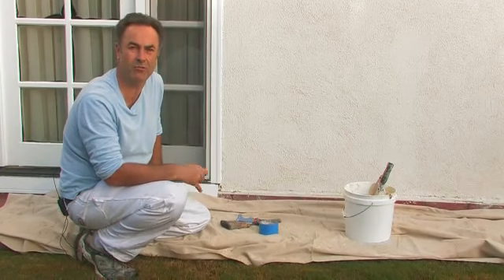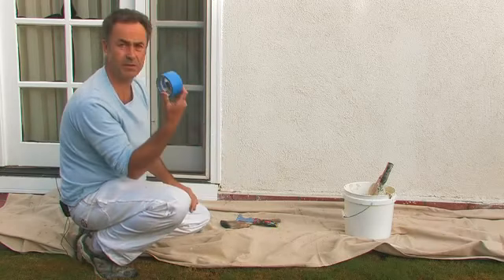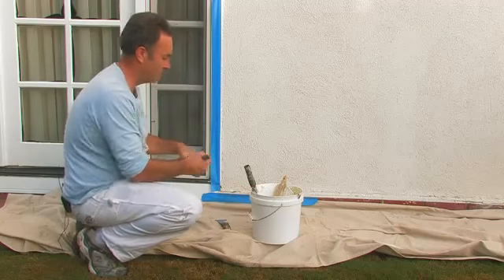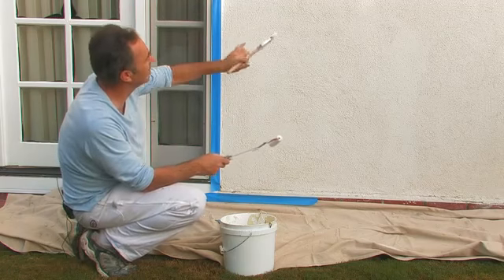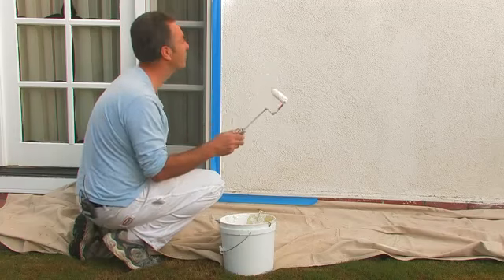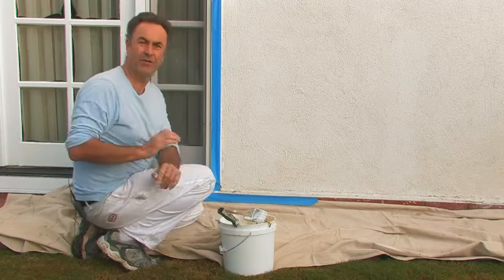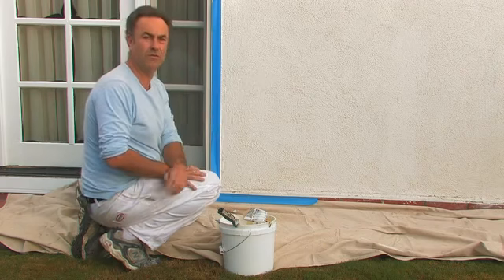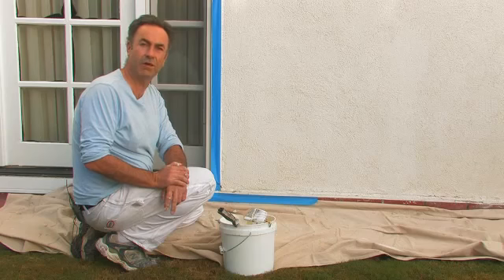How to Paint the Exterior of a House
How to Paint the Exterior of a House. Part of the series: Painting Help Around the House. Painting the exterior of a house requires a different set of procedures than painting the inside. Paint the exterior of a house with help from a world-class craftsman in this free video clip.